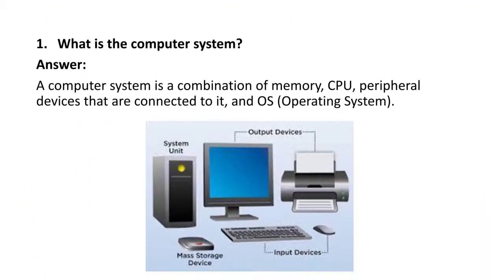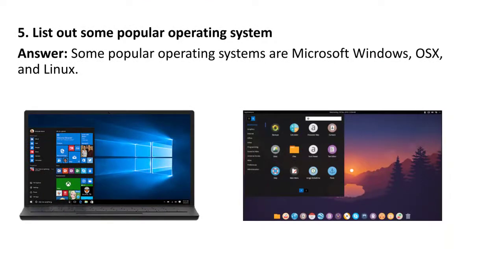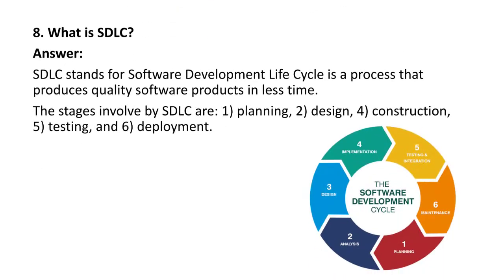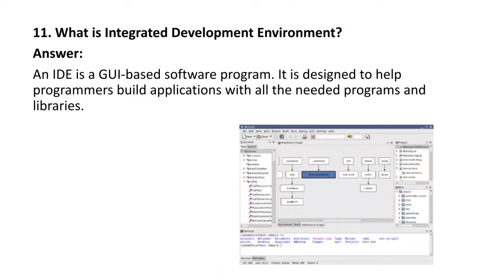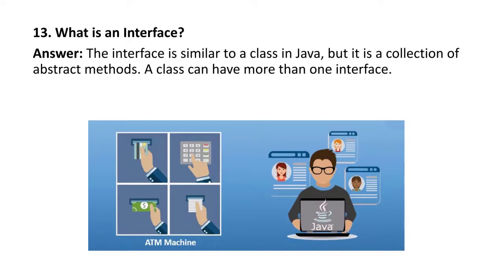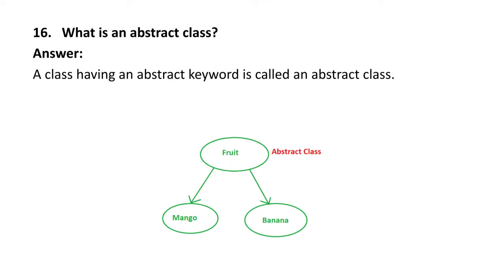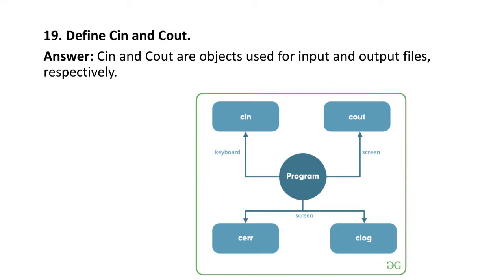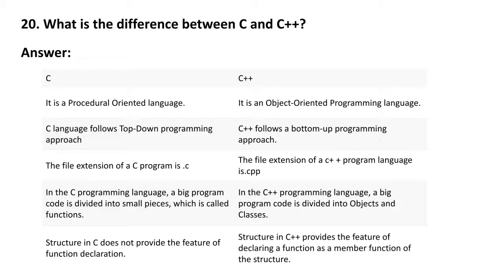Top 20 Technical interview questions and answers for Computer Science Engineering